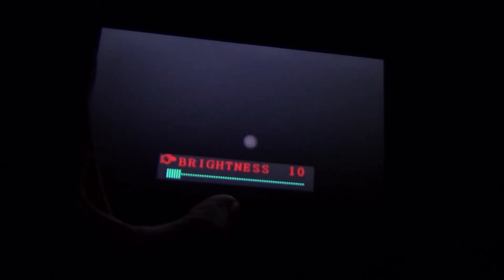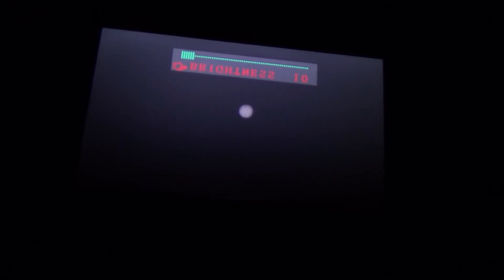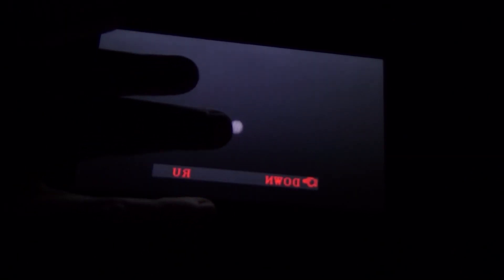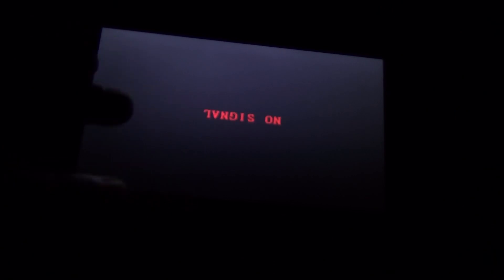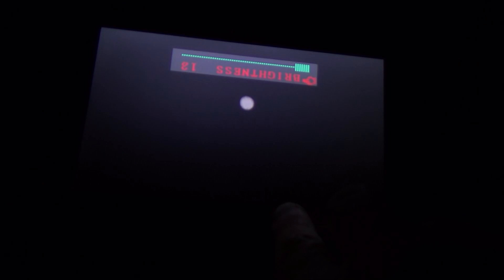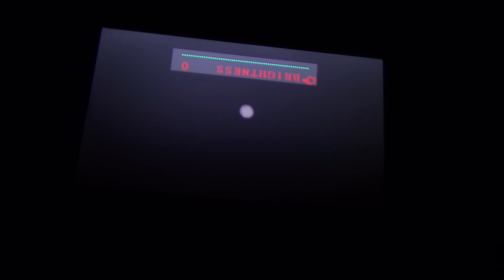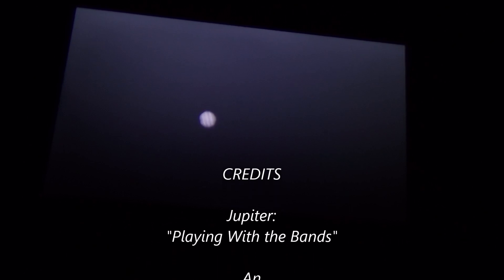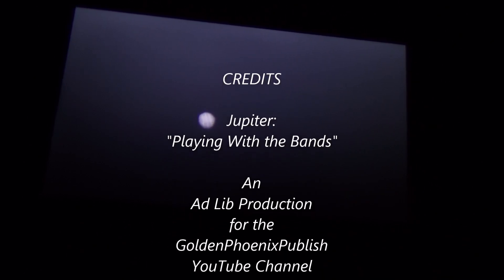Jupiter: "Playing with the Bands"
Jupiter is now exiting "stage west" after a nice long ascent to culmination beginning in the early winter of 2023. Having removed the magnification dividing barlow, Jeff had to get a nice 150x / 1 arc-second resolution view before "The Banded Wonder" descended once again solar...